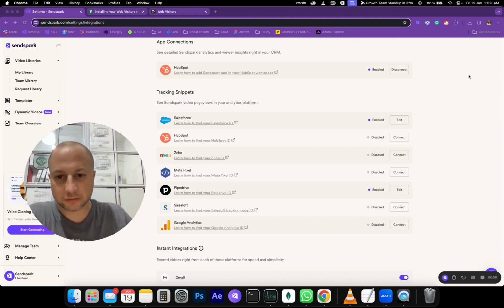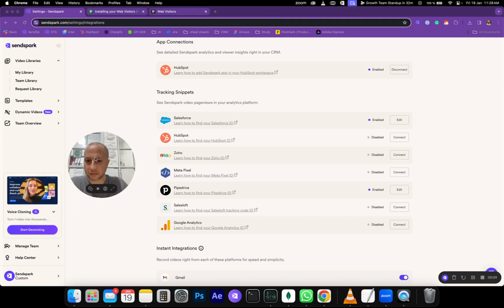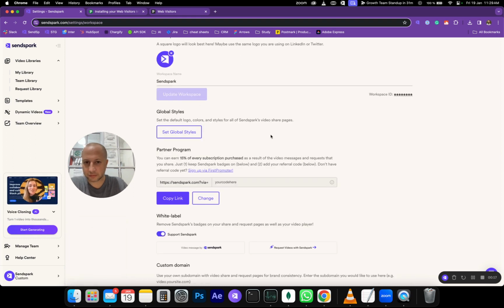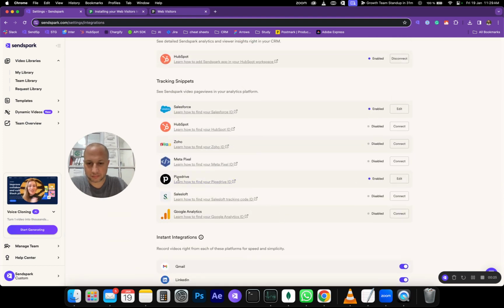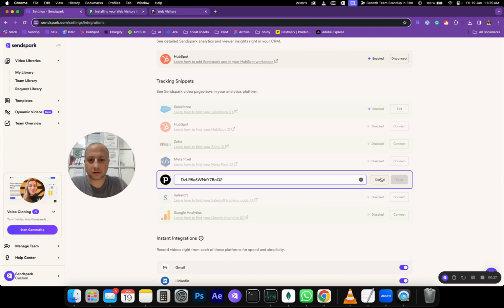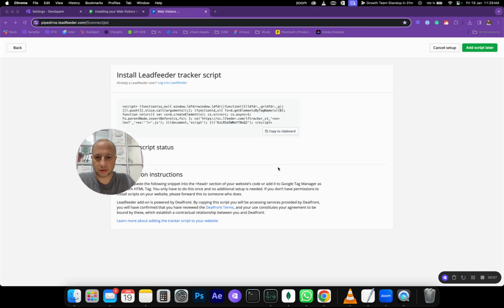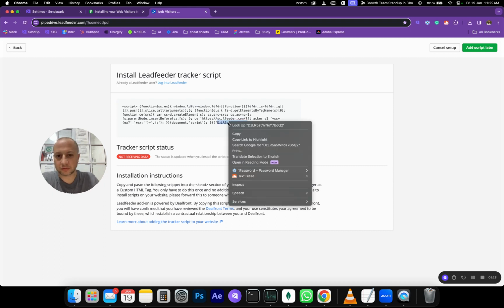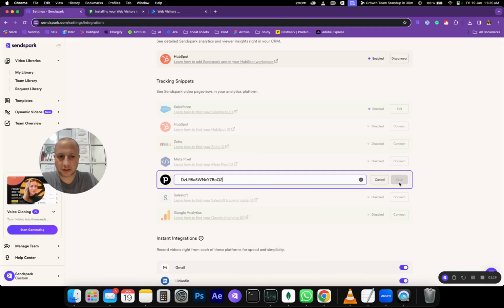Connecting Sendspark with PipeDrive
In this tutorial you will find a simple explanation on how to connect Your PipeDrive tracking system to Sendspark.

The Sendspark for PipeDrive integration allows you to easily measure the impact video is having on your business. This integration will allow you to send Sendspark page visits to PipeDrive to track engagement with contacts and visualize video engagement data in dashboards.